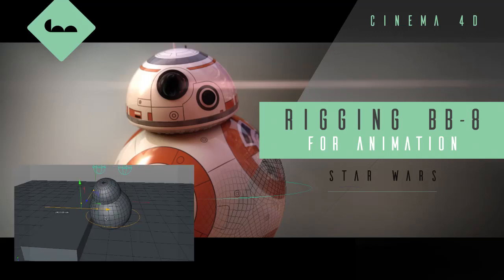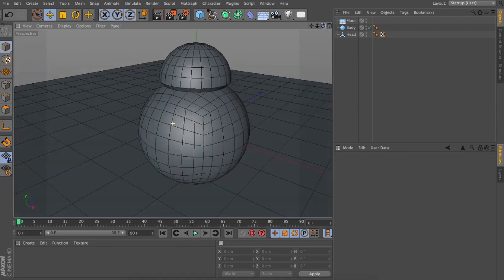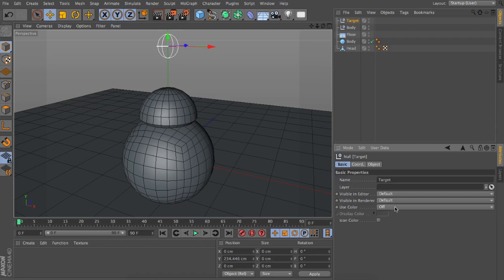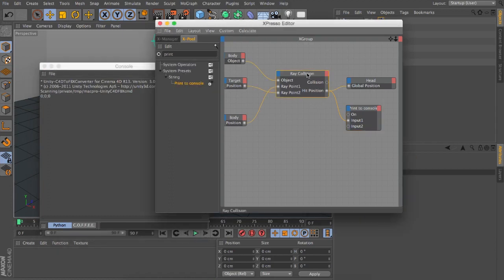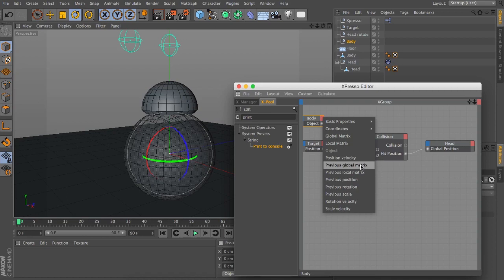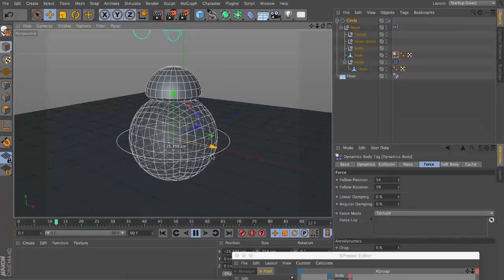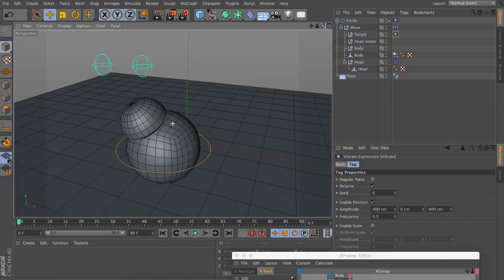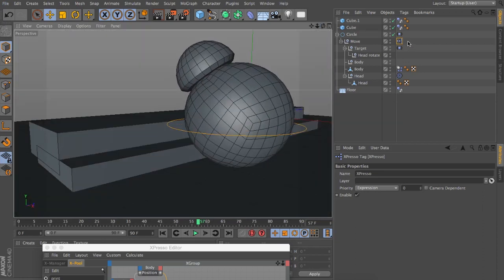Rigging BB8 from Star Wars Cinema 4D Tutorial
Learn how to rig BB-8 from Star Wars, covering:

- Controls
- Dynamics
- Xpresso
- Targeting
- Ray collision